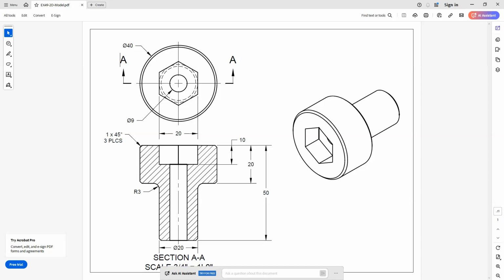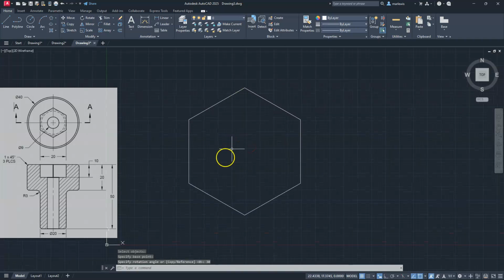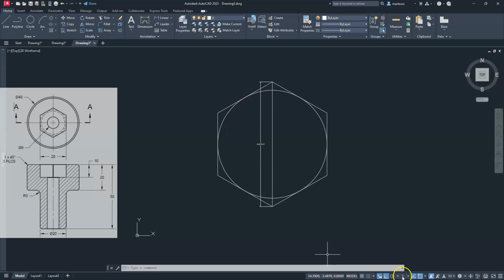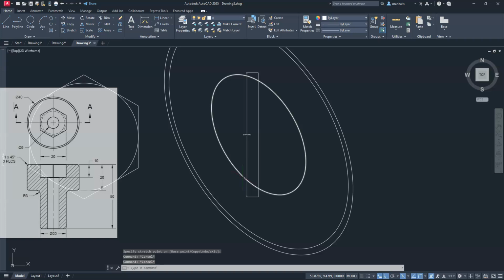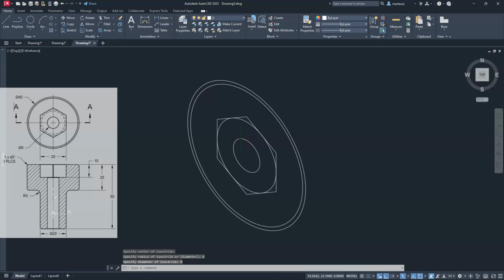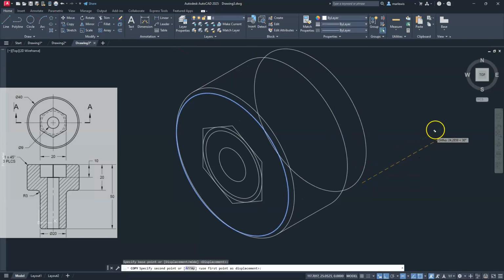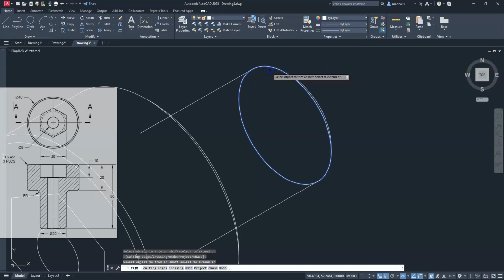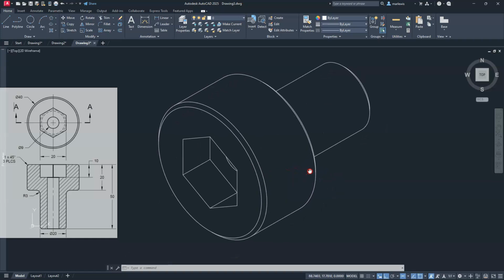AutoCAD Isometric -Polygon, Isocircles, and Trimming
Chapters
00:00 Intro
01:03 Isometric
17:03 Conclusion
17:50 End